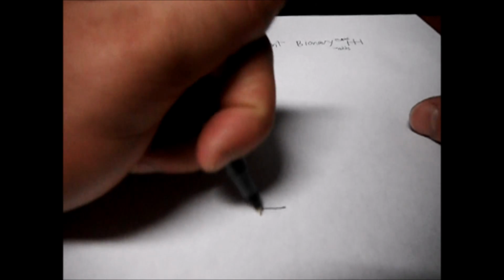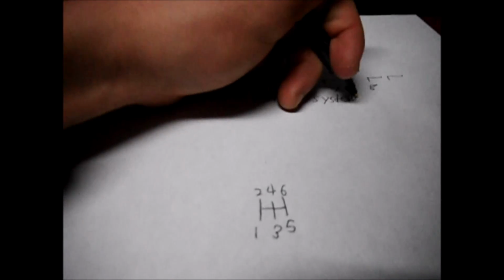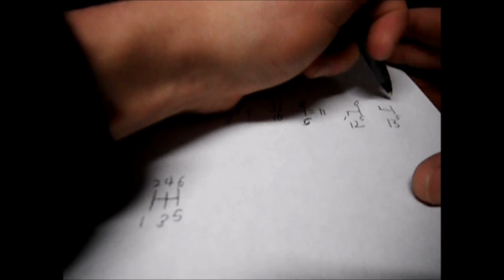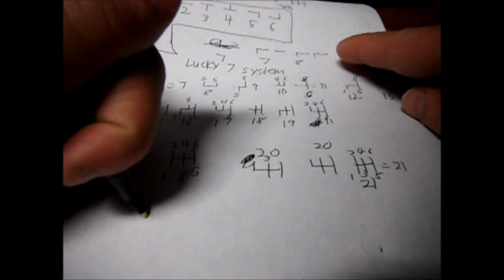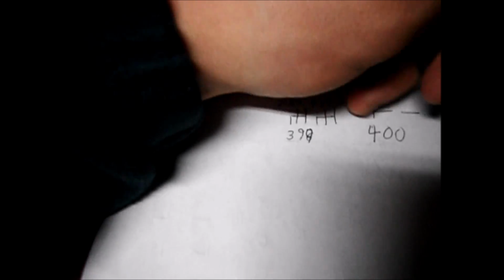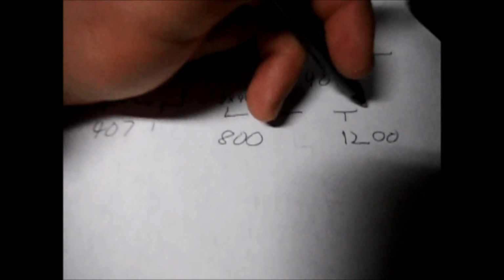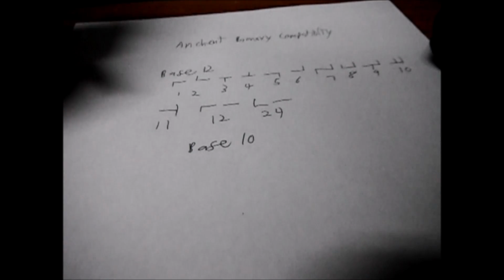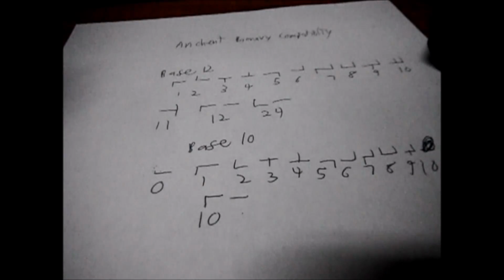How to Count in Ancient Binary Ep 1 | Number Conlang | Lucky 7 Base 22 Base 20 Base 12 Base 10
How to Count in Ancient Binary Lucky 7, Base 22, Base 20, Base 12 Base 10. Alternative number system.